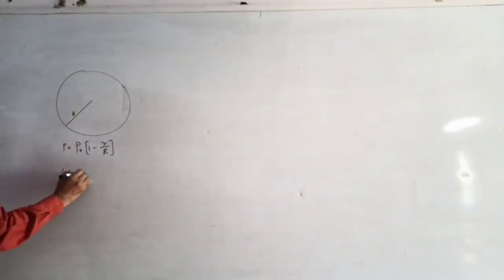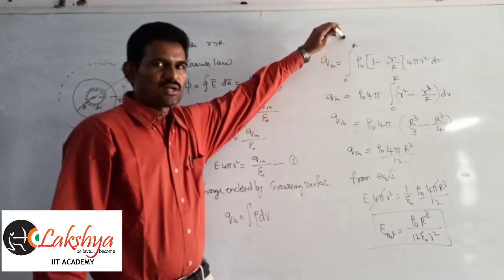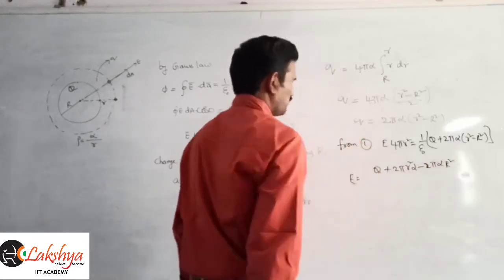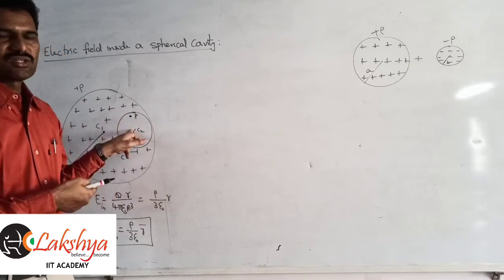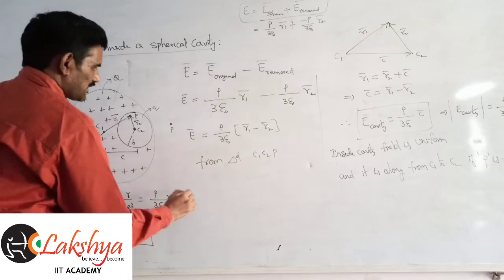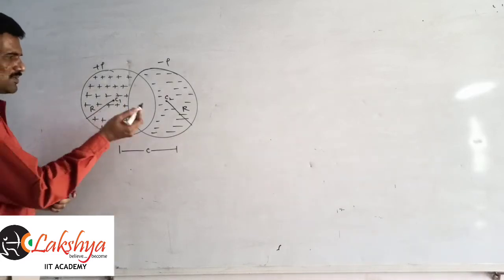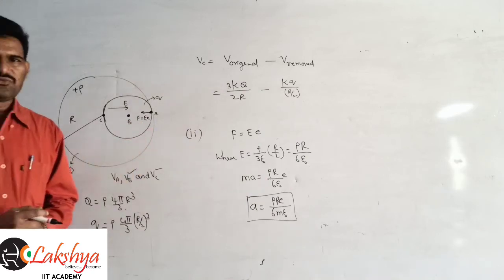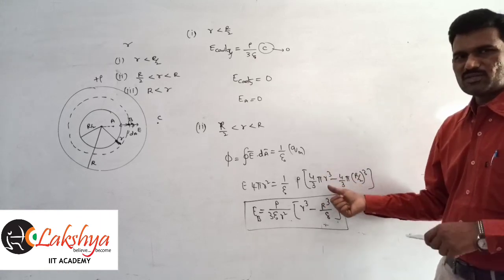ELECTROSTATICS Lecture -30,Gauss Law applications -4,Electric field in spherical &cylindrical cavity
ELECTROSTATICS Lecture -30,Gauss Law applications -4Electric field due to non uniform charge distribution,Electric field in spherical &cylindrical cavity